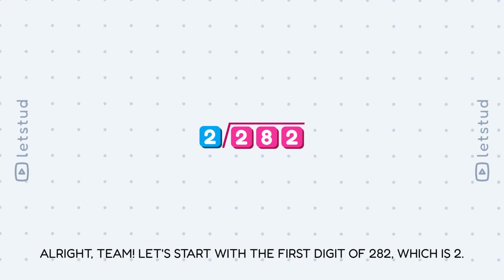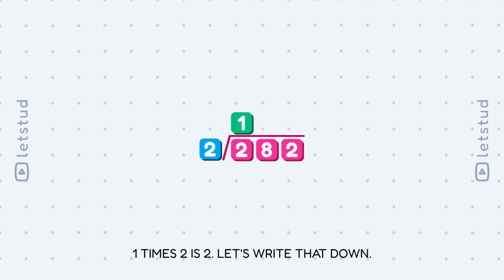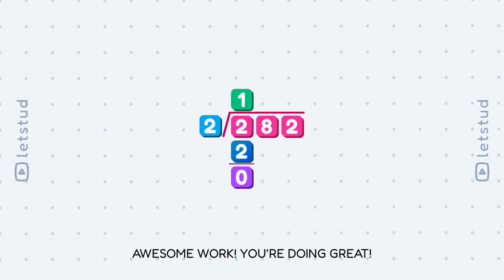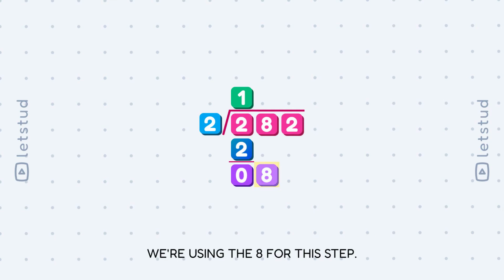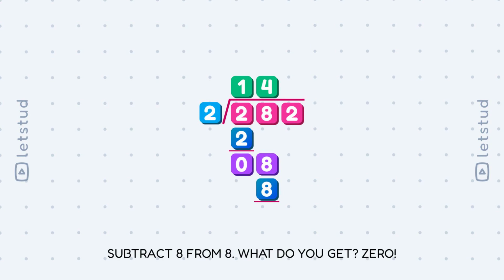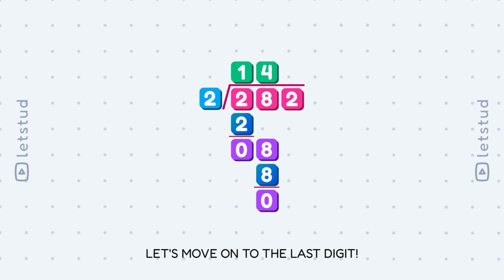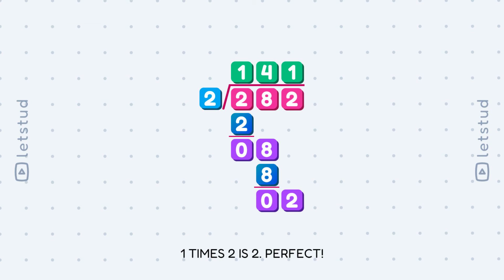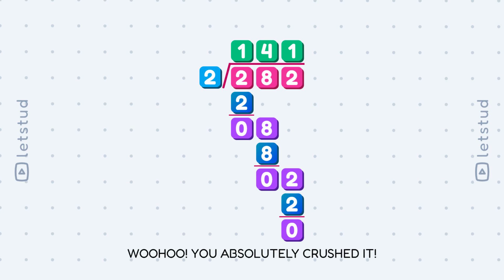Long Division: 282 divided by 2 | Step-by-Step Math Lesson for Kids & Beginners